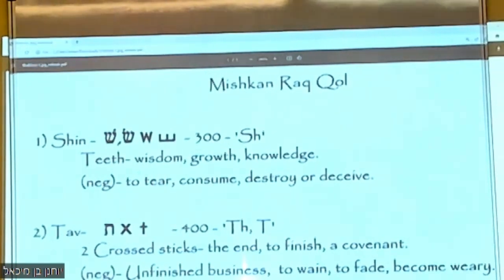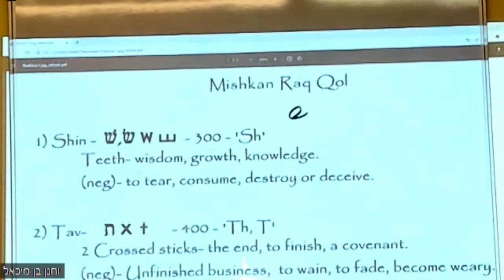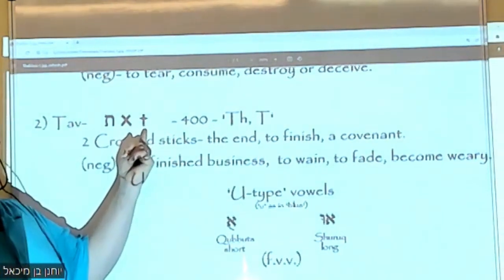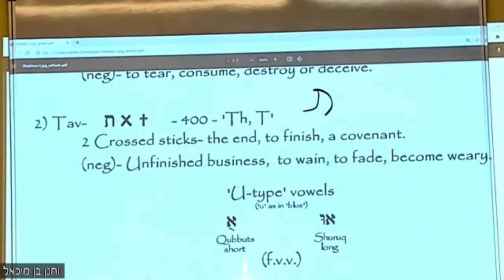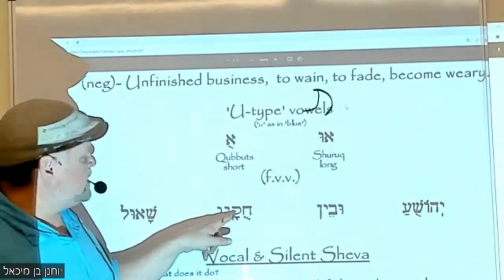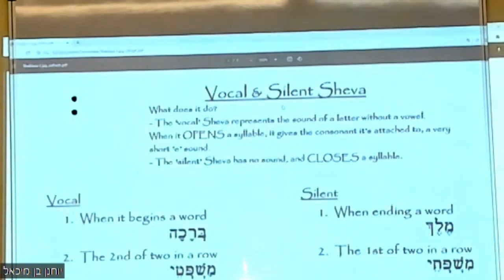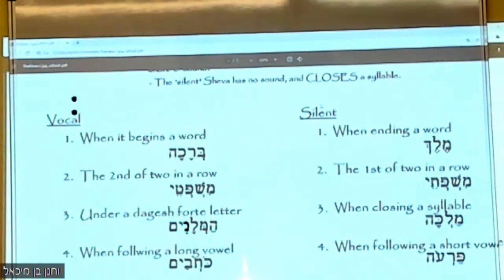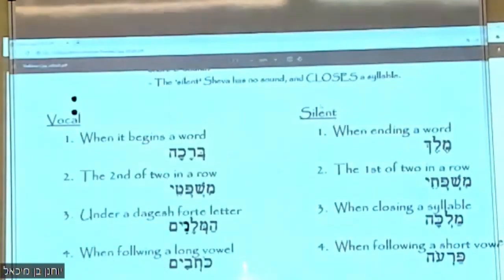MRQ #5 Foundational Hebrew Teaching 2/25/2023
Teaching by Bro Shane Wilson
Hebrew lesson sheet